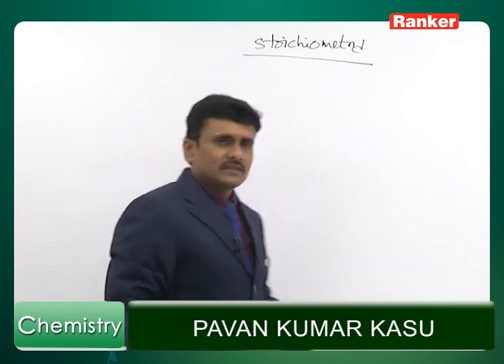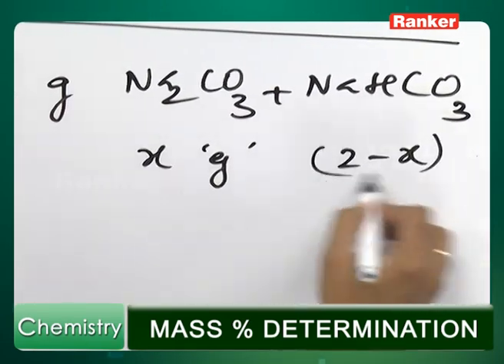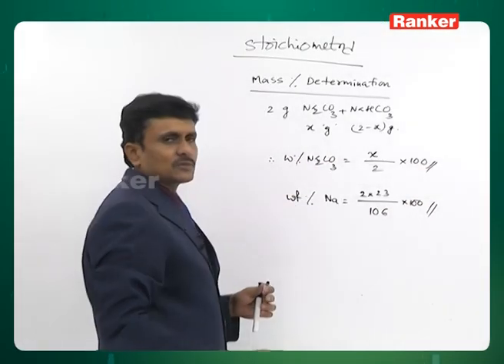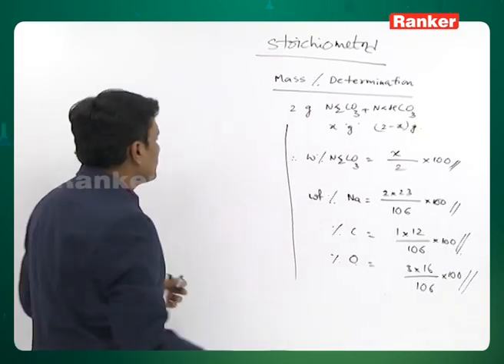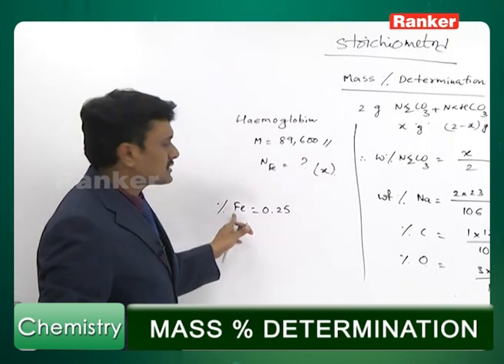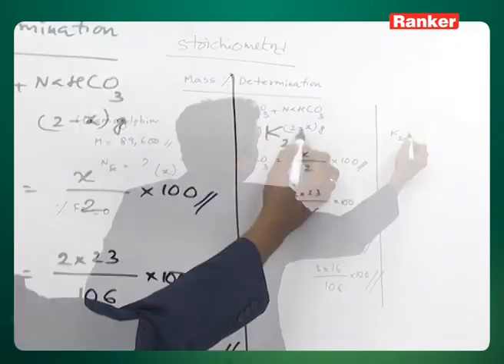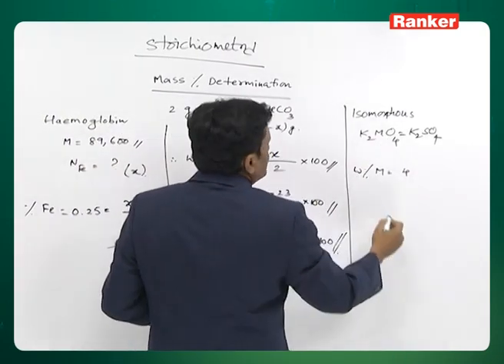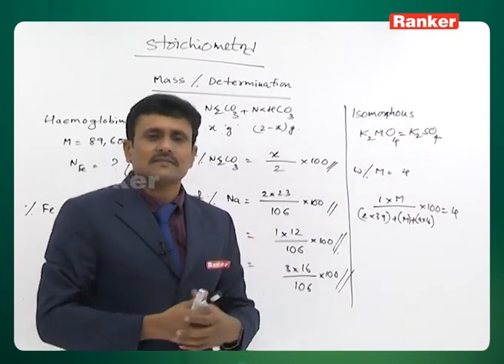Stoichiometry - Mass % Determination | Basic Concepts in Chemistry | Pavan Kumar Kasu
This lecture video deals primarily with Stoichiometry - Mass % Determination which is a basic concept in chemistry and is briefly explained by Pavan Kumar Kasu Sir.